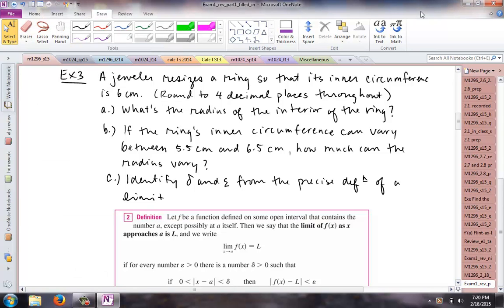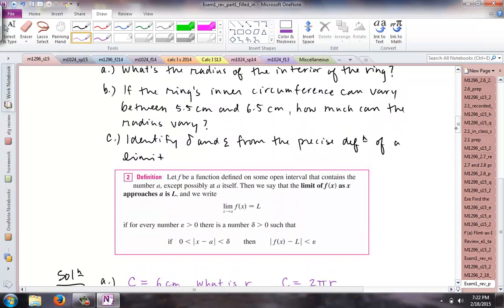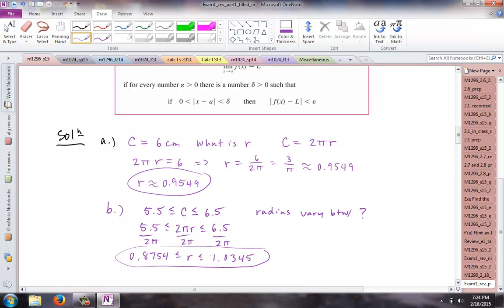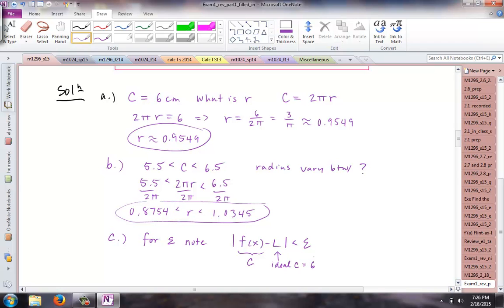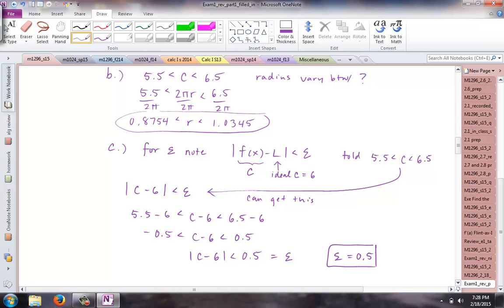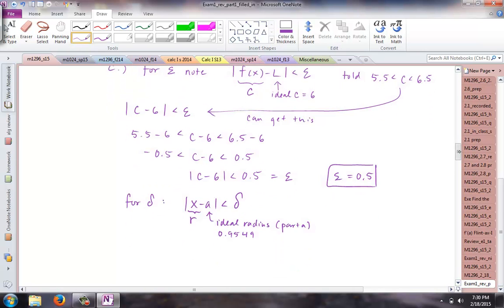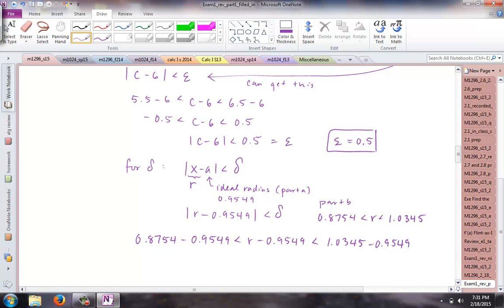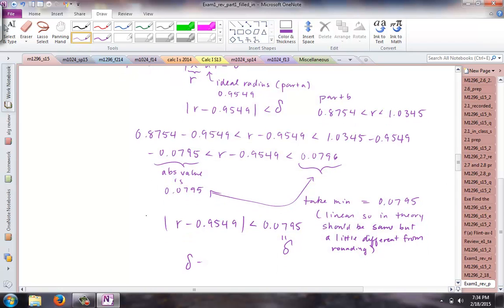e1_rev_part3